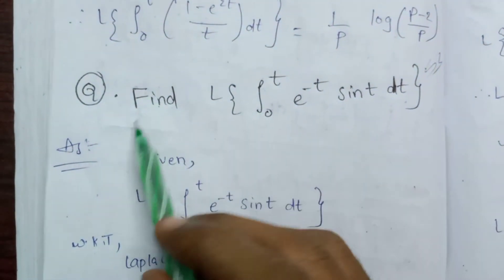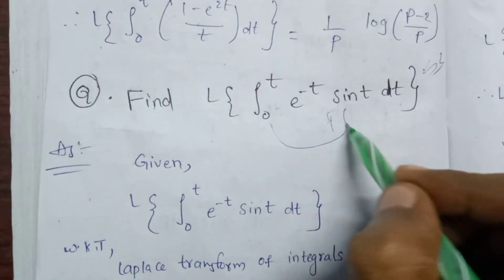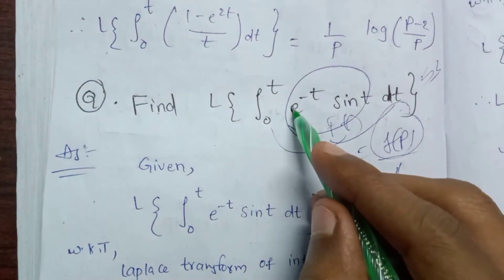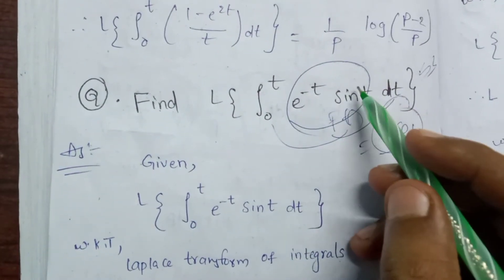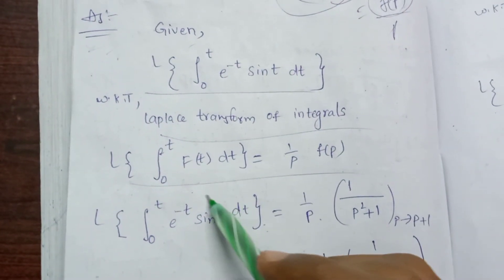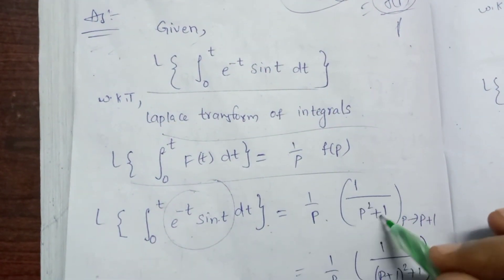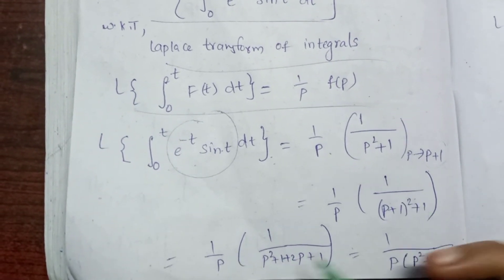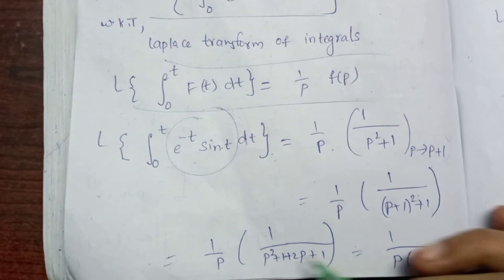Laplace Transform of integrals telugu